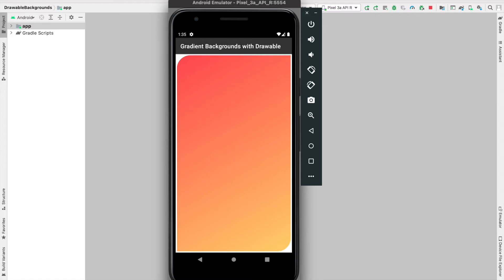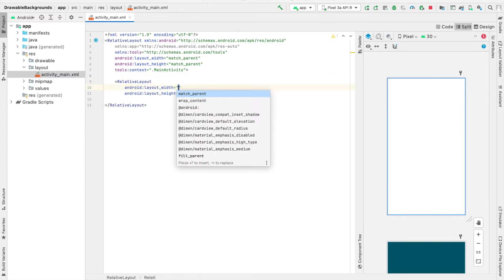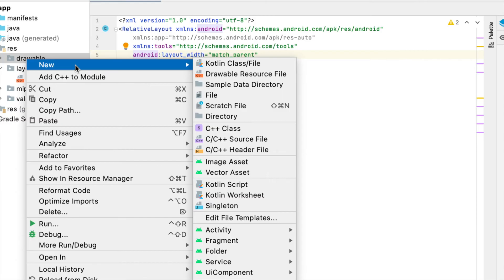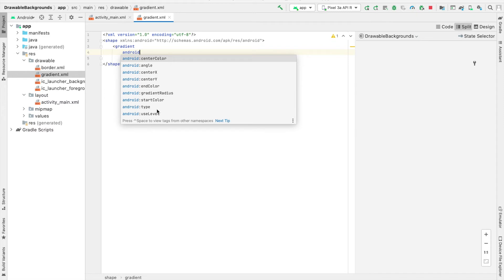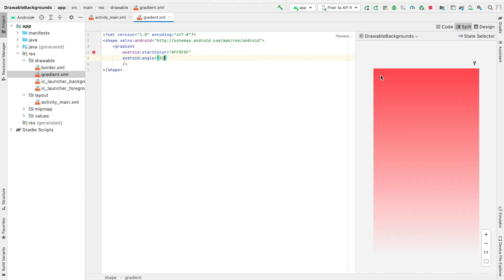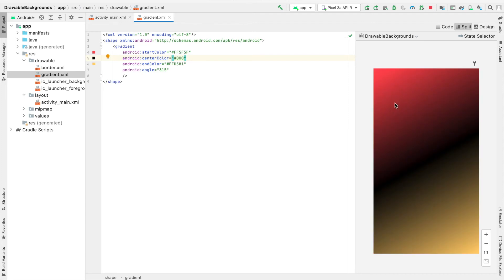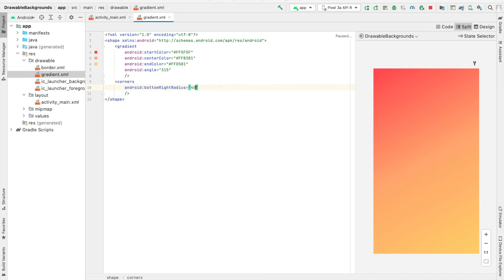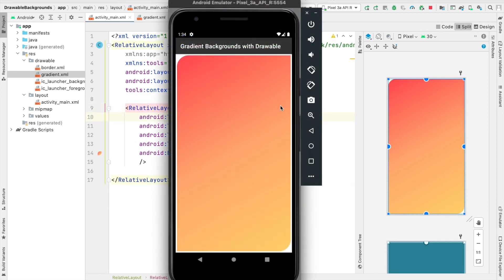Gradient Backgrounds with Drawable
Learn how to create gradient backgrounds in Android (and curved borders) with Drawables. The Drawable you create can be applied to various XML elements like Buttons, EditText backgrounds, and more!